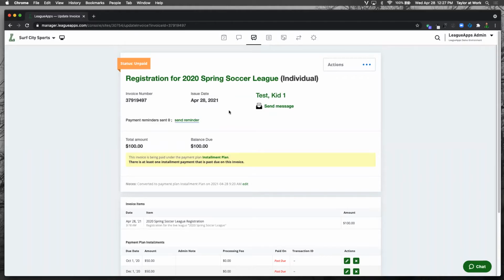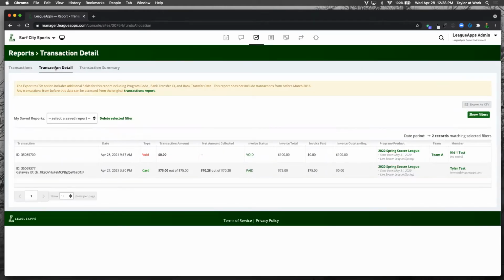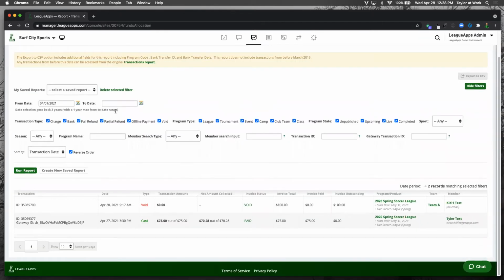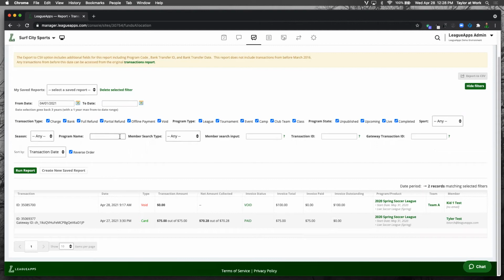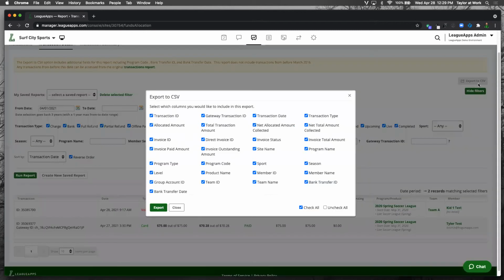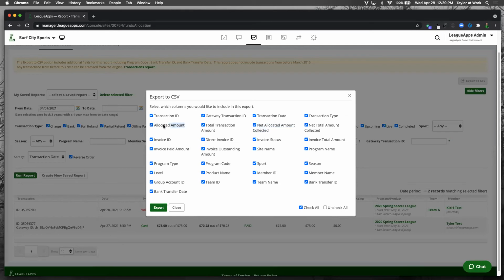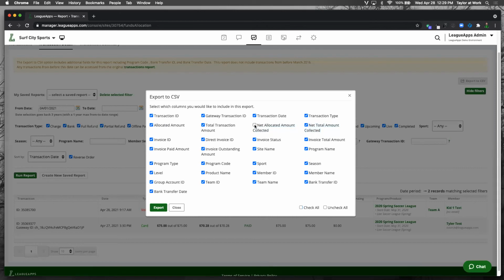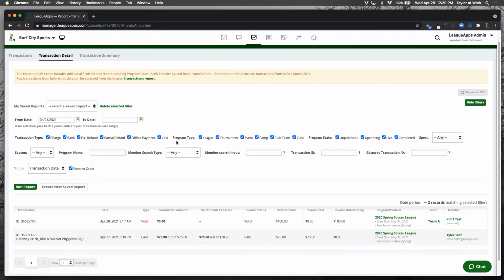LeagueApps Learning: Transactions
This is a clip from the LeagueApps Learning - Invoicing, Reporting, Messaging, which can be viewed